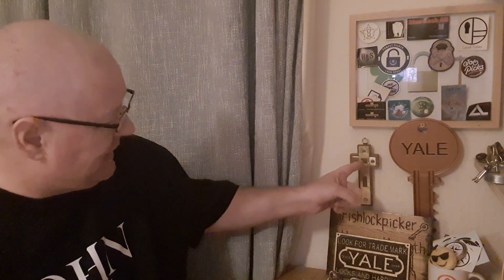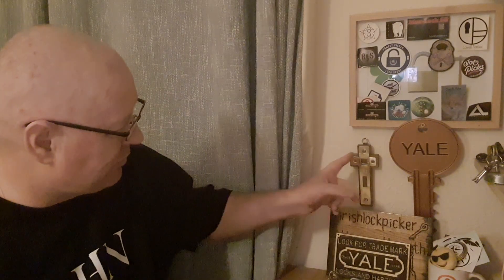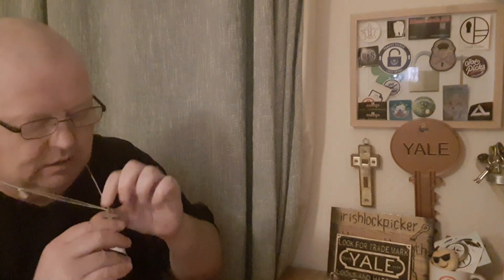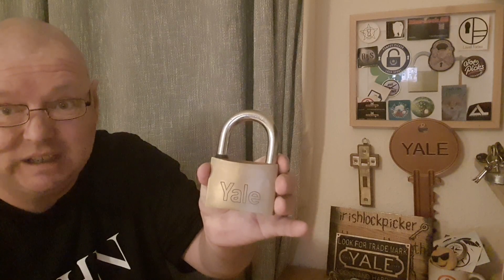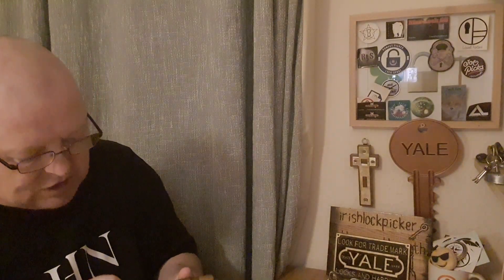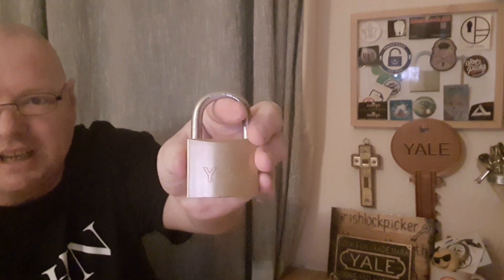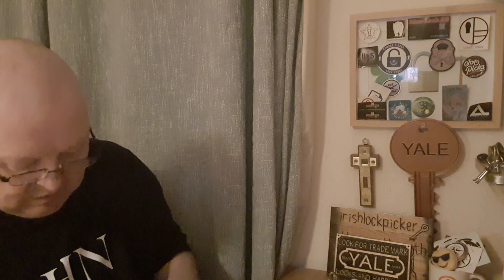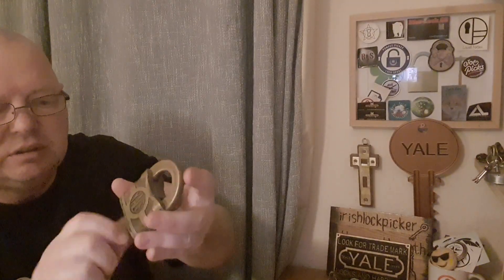Part 2 of my Yale collection.... 12th January 2024